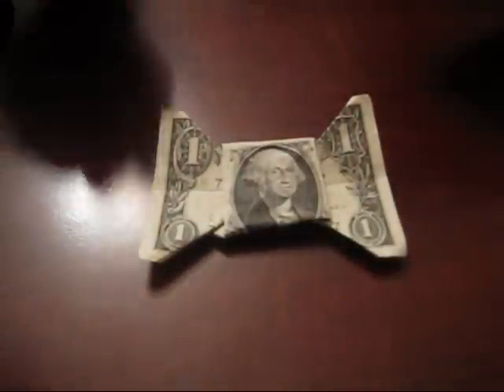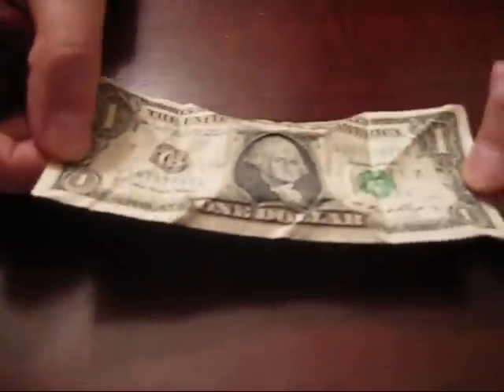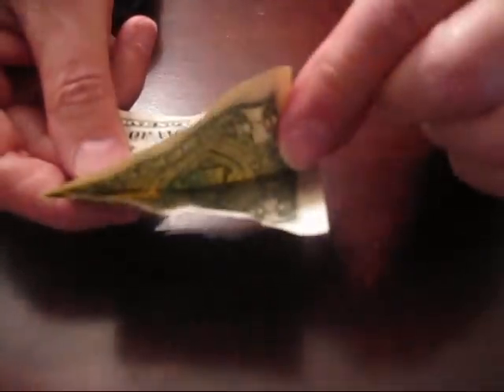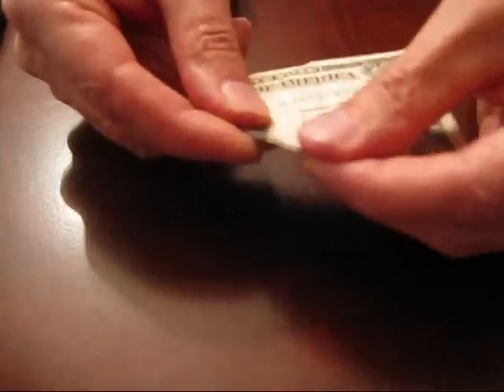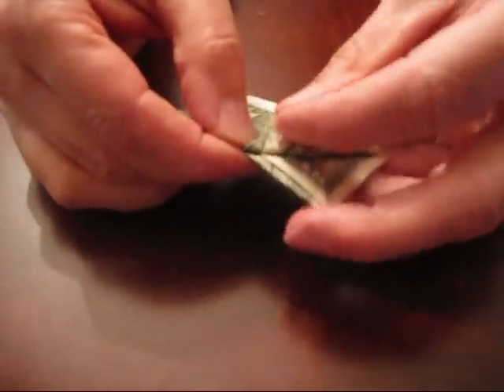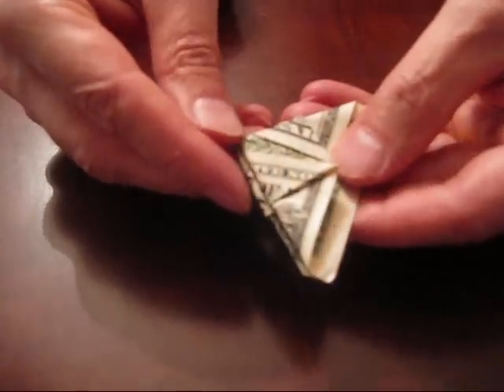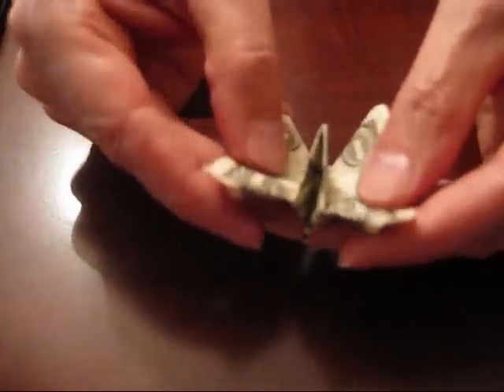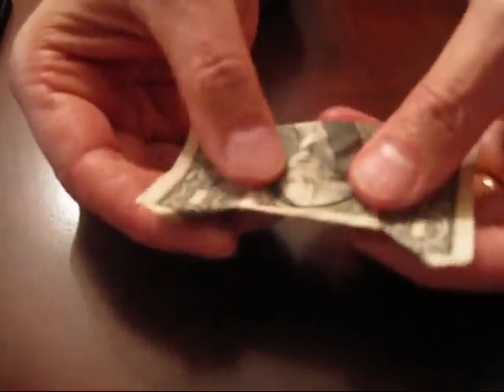Details for folding a dollar bill into a bowtie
Some of you had trouble with certain folds.  Here are more details